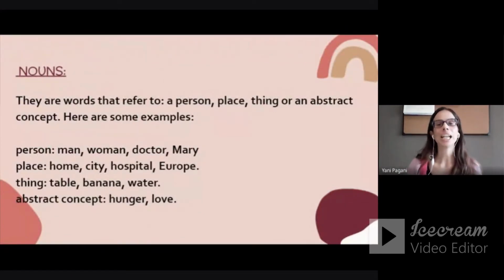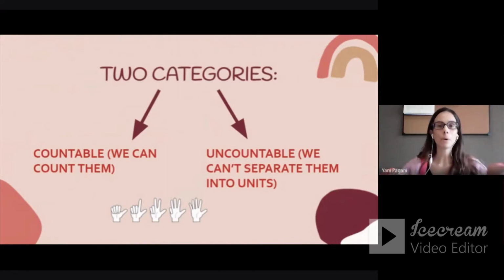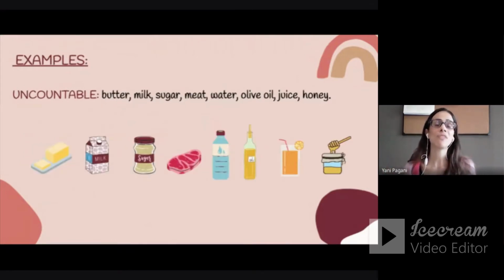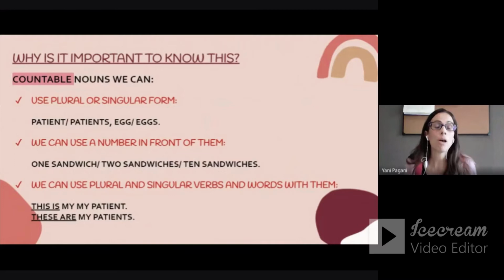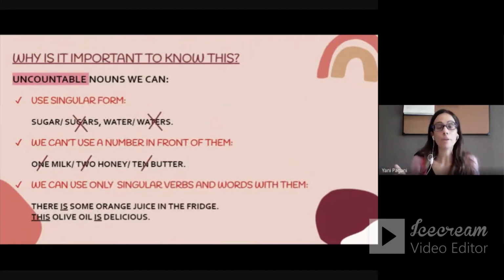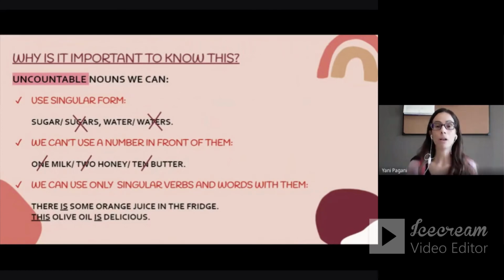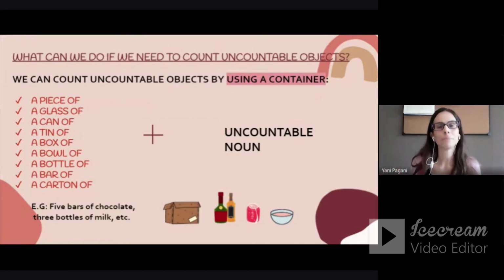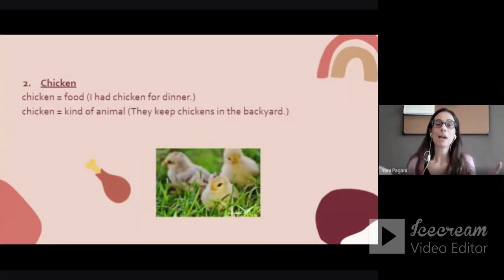Mini class countable and uncountable nouns 1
En esta clase de inglés especialmente dirigida a nutricionistas, dietistas, coaches nutricionales y a estudiantes de estas carreras, vas a aprender la diferencia entre los sustantivos contables e incontables  en inglés y las características más importantes sobre ellos. Te dejo esta aclaración sobre la palabra 'sugars' ya que puede que te aparezac la duda porque, si bien, esta palabra es singular cuando nos referimos al azúcar en general (es decir el producto comestible) o al 'azúcar en sangre', también podemos encontrar una forma plural cuando hacemos referencia, por ejemplo, a los 'complex sugars',  es decir a los 'azúcares complejos'.

Cuando termines de ver la clase, podés descargarte esta actividad gratuita para que pongas en práctica todo lo que aprendiste en ella.

Espero que disfrutes de la clase. Si te gustó, te invito a que visites mi web para que puedas conocer más sobre los cursos de inglés para nutrcionistas en: